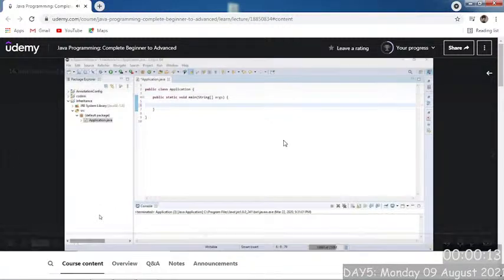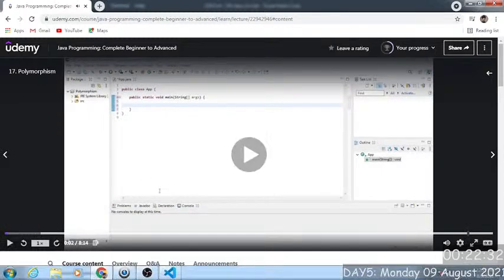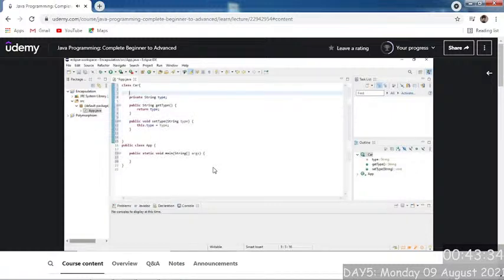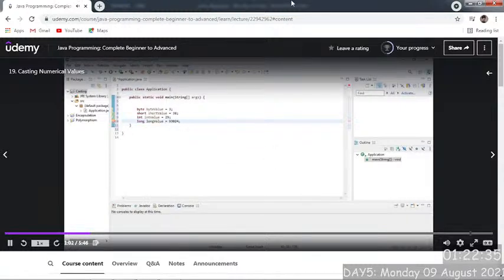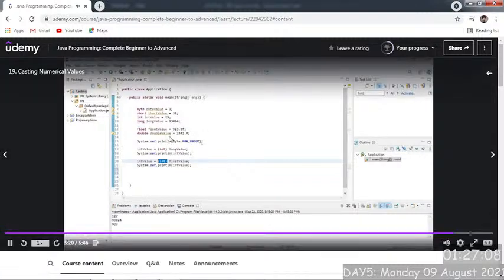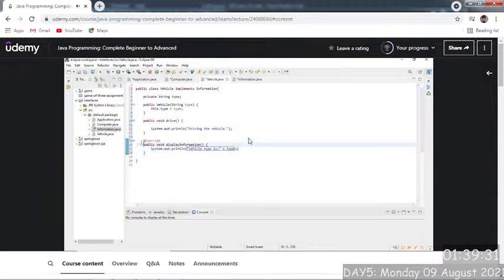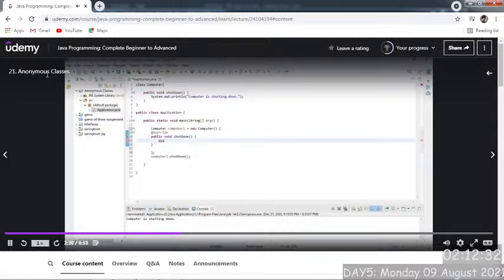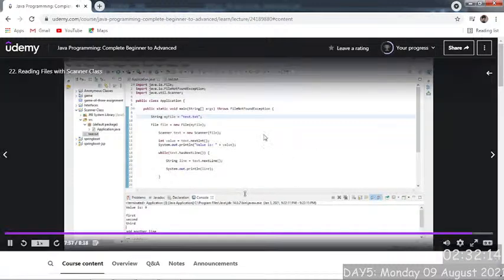DAY 5 | 365 DAYS OF CODE | Inheritance, Polymorphism, Encapsulation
This is DAY 5 of my coding journey of 365 Days of Code. I am dedicating my whole year towards coding and development to learn and get started with great opportunities available worldwide via gaining skills.
Let's see where I lands.